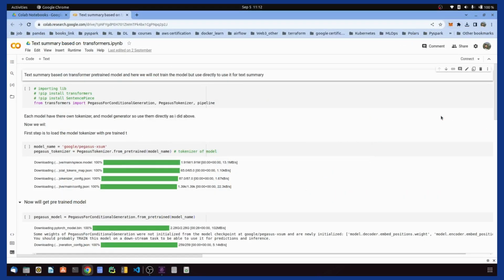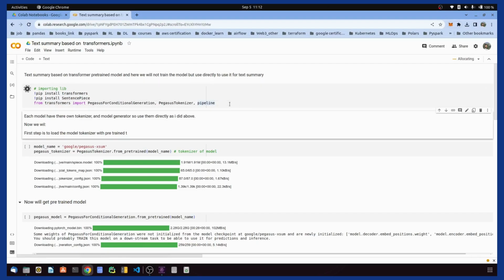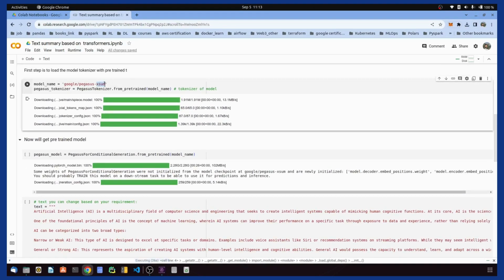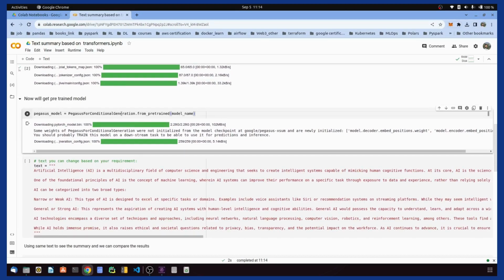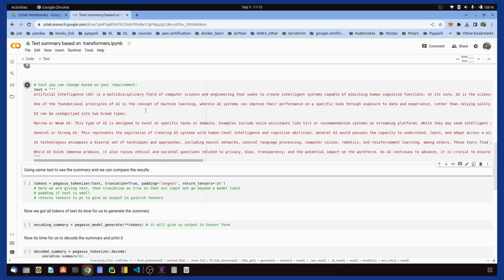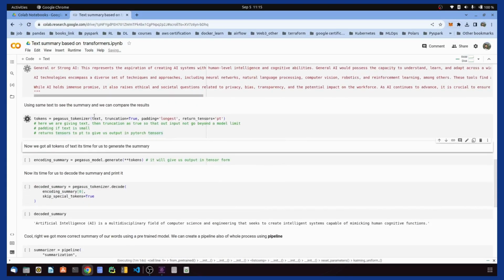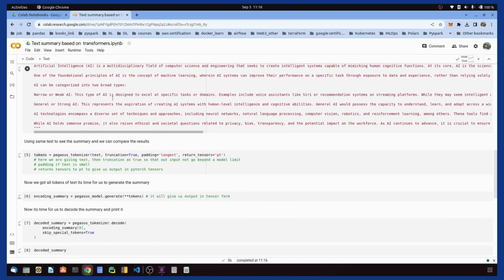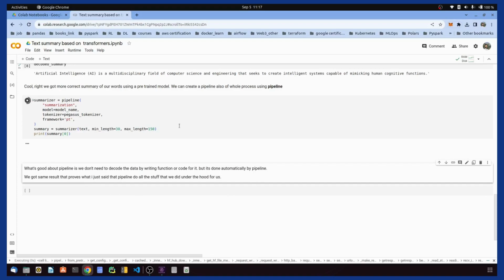Unlocking the Future of Text Summarization with Transformers!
In this thrilling channel, we delve deep into the fascinating world of text summarization powered by Transformers. Discover the cutting-edge techniques, insights, and applications of these AI marvels as we explore the revolutionary advancements in natural language processing. Join us on this journey to unravel the secrets of Transformers-based text summarization and harness the power of these incredible models for your own projects. Stay informed, stay inspired, and stay ahead with our expert guidance and tutorials.